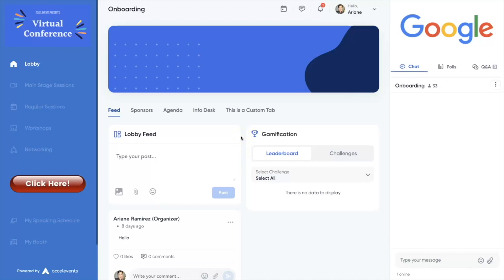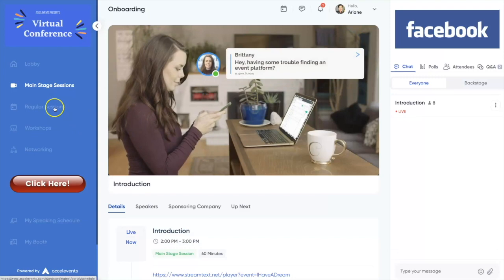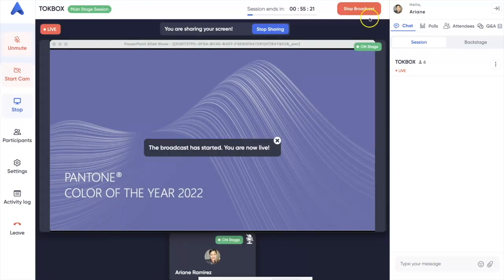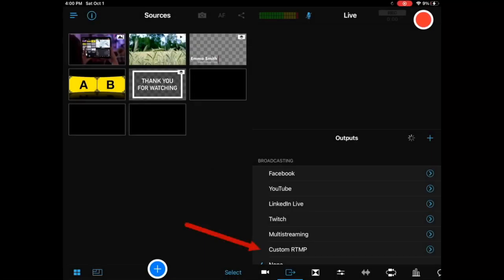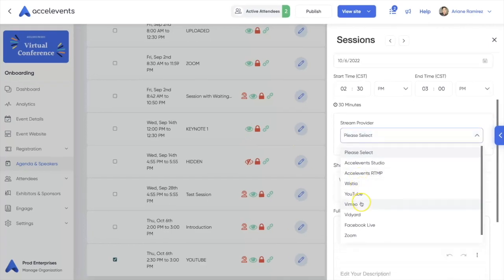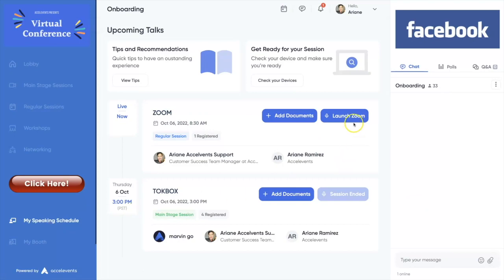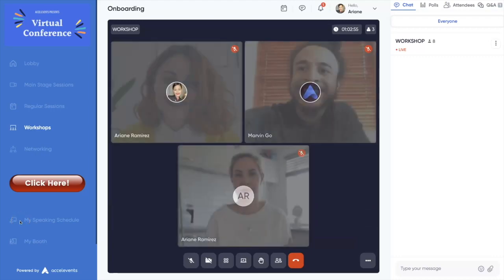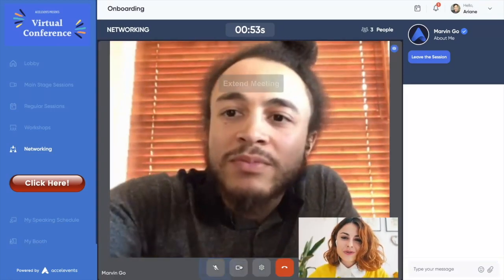Different Session Types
In this video, we'll show you the differences between session types.